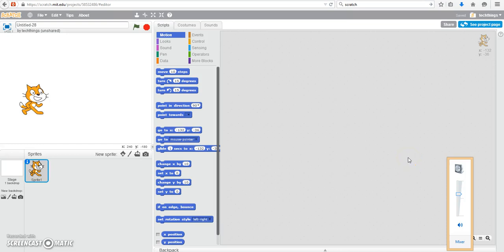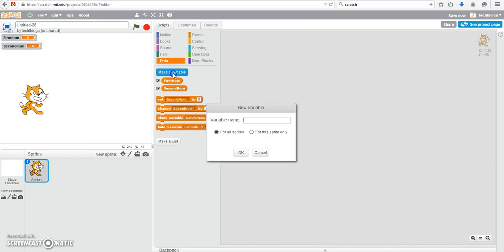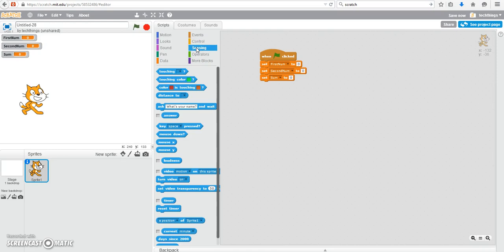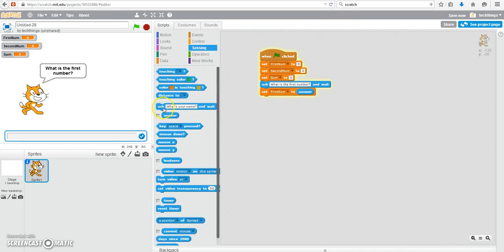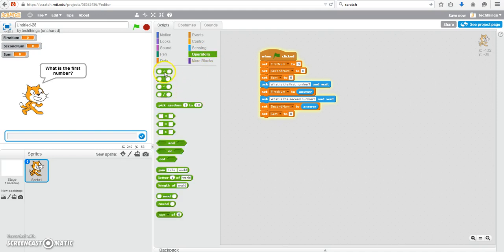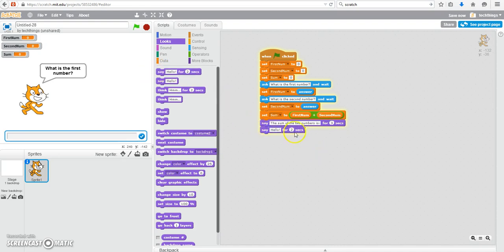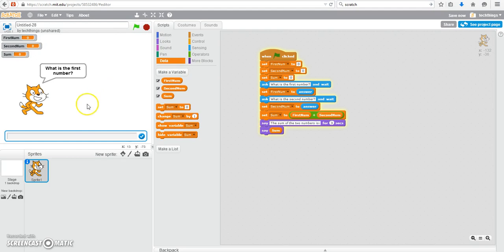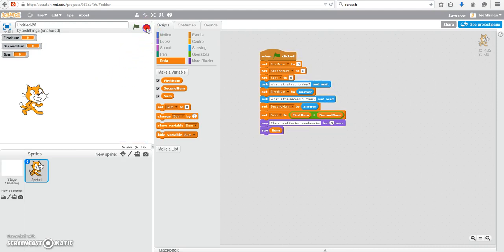Scratch Tutorial: Add Two Numbers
In this introductory tutorial, a program will be created in which the user will be asked for a first number, a second number and the sum of the two numbers will be outputted to the user.